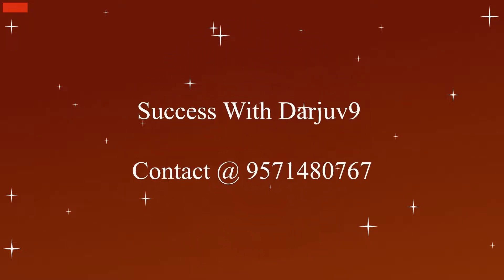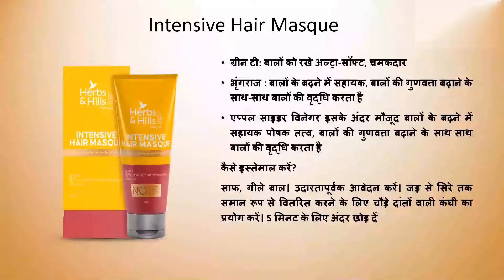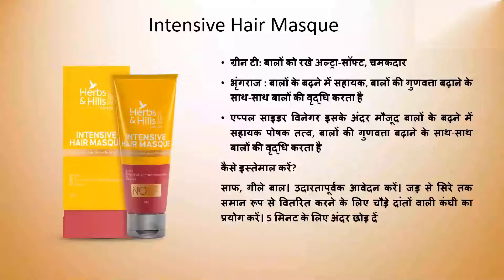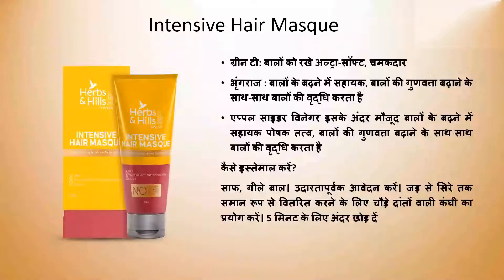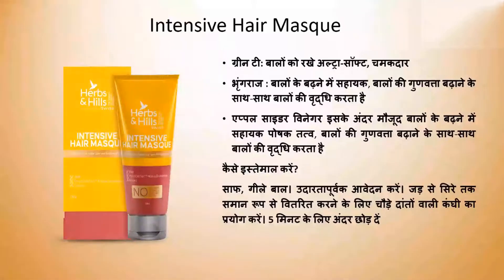REVITALIZING HAIR MASQUE DARJUV9